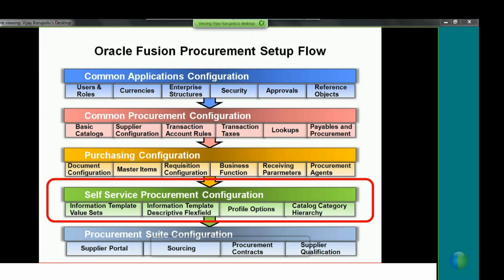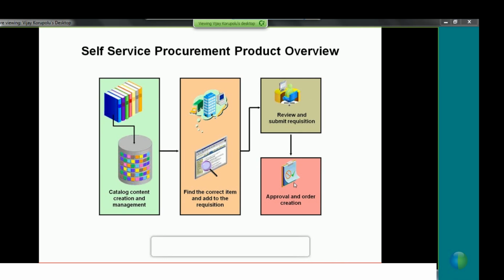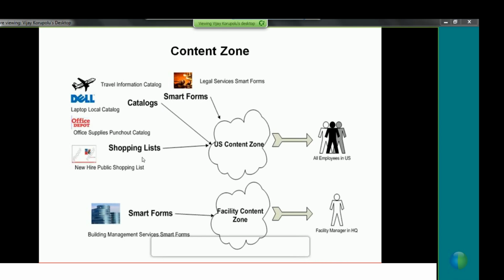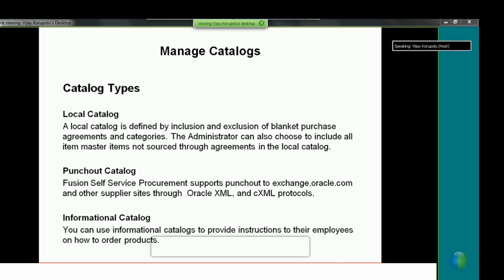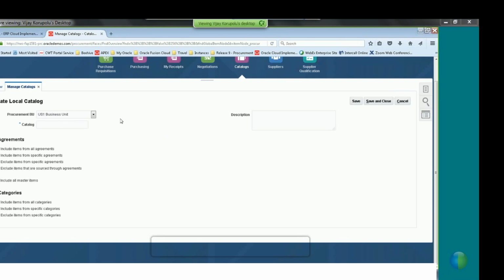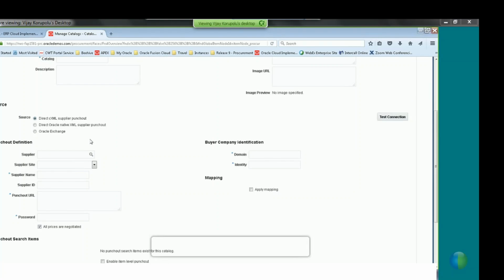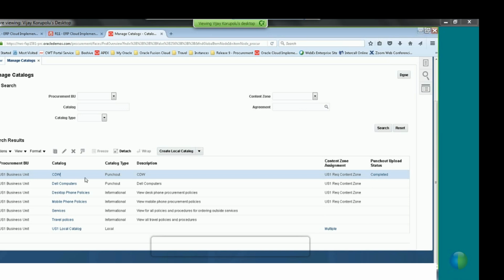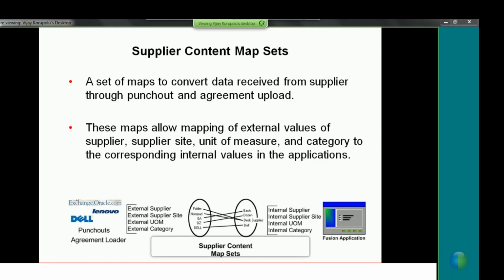Oracle Fusion Procurement training | Self service procurement overview Part-1 |SSP| Oracle Cloud ERP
Oracle Fusion Procurement training | Self service procurement overview -Part1
How to create Purchase order in Oracle fusion
How to create Requisition in Oracle Fusion
How to approve PO in Oracle fusion
Punch out supplier in Oracle
setup for Oracle fusion SSP

Python training